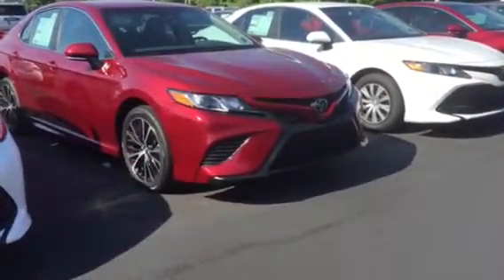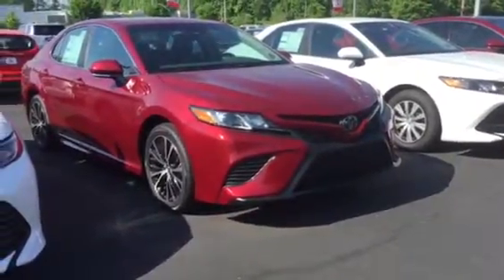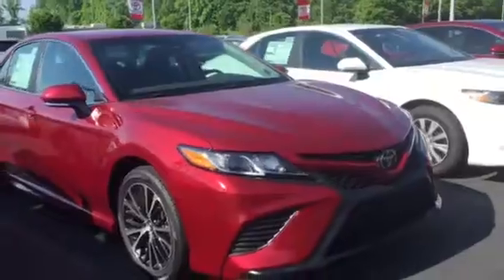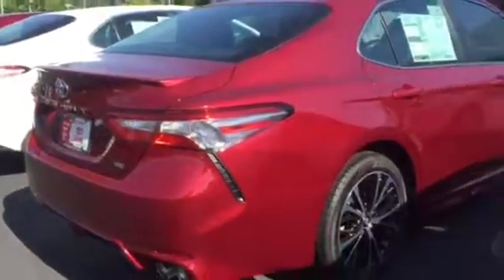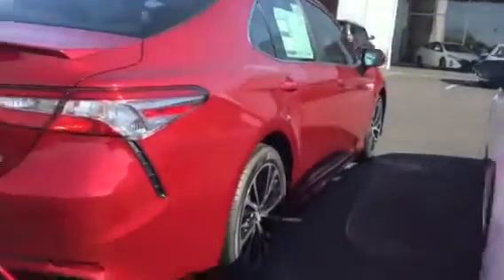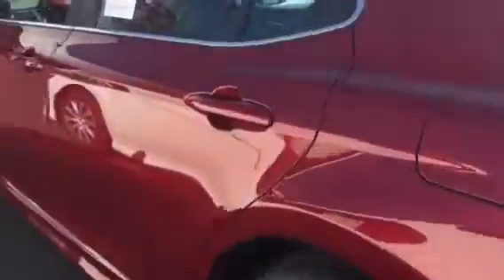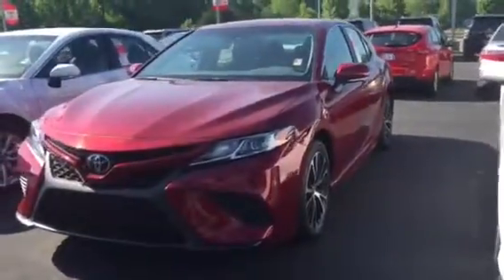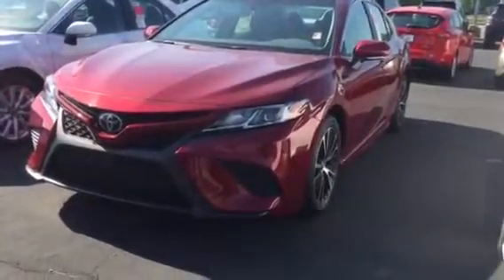Lada’s Camry by Brent Steele